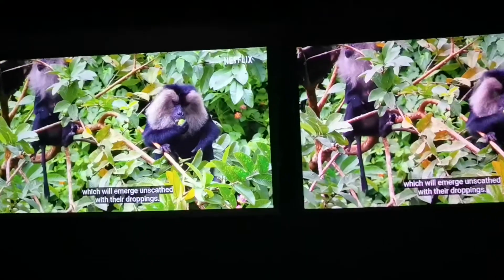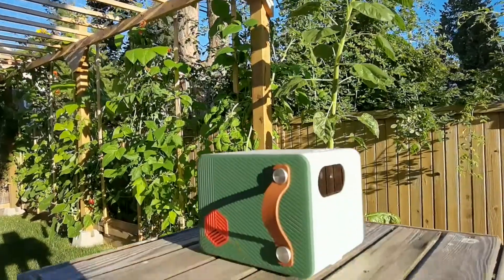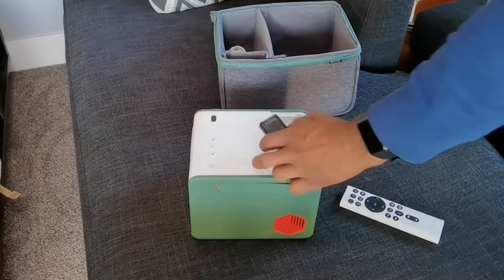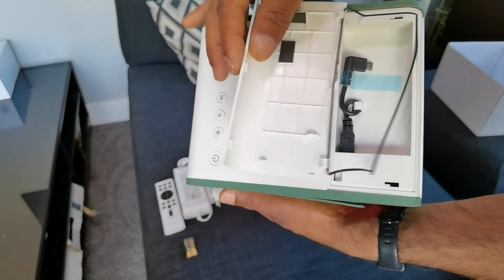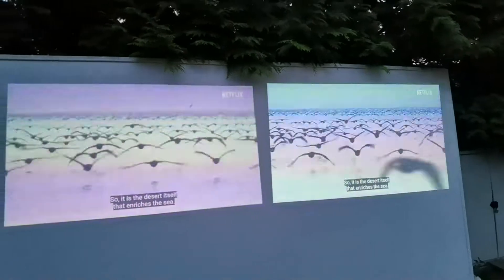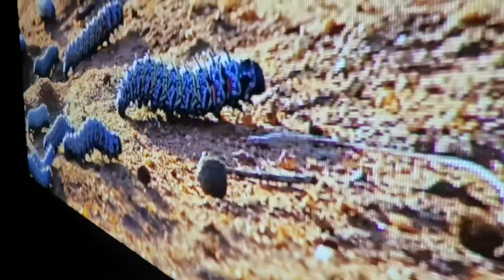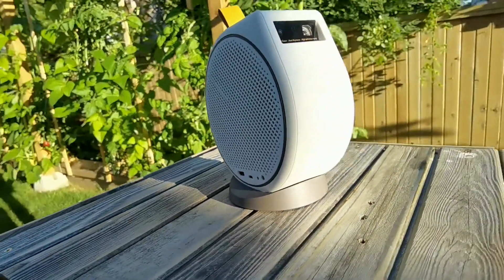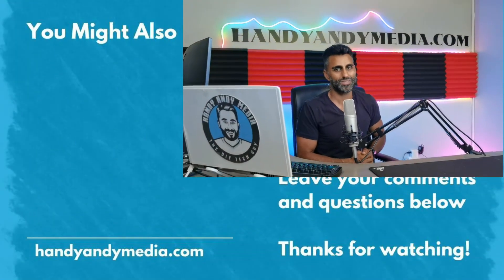Projector Showdown: BenQ 1080p GS50 vs BenQ 720p GV30 - A VERSUS SEGMENT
Today we are doing a VS segment. This is showdown of 2 portable projectors from BenQ.

The 1080p BenQ GS50 with 500 lumens Vs. the BenQ 720p GV30 with 300 lumens.